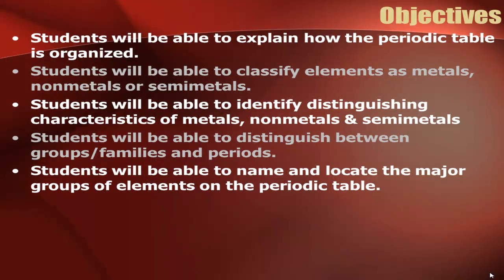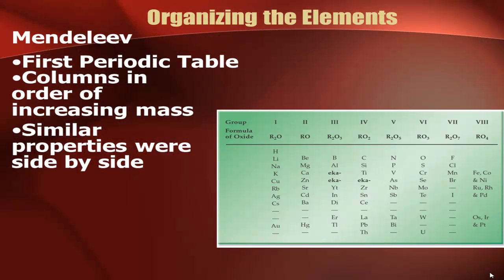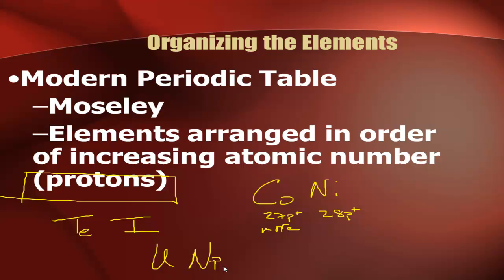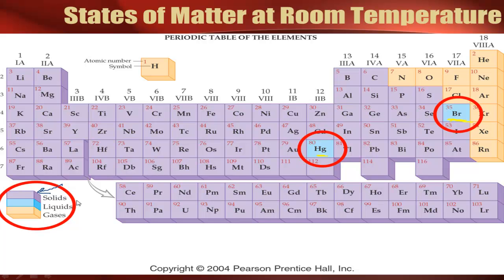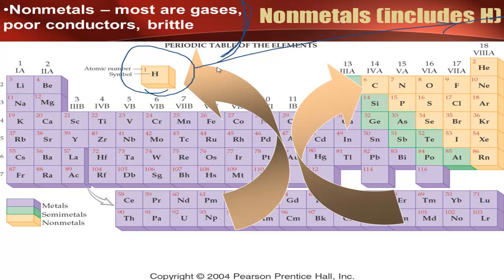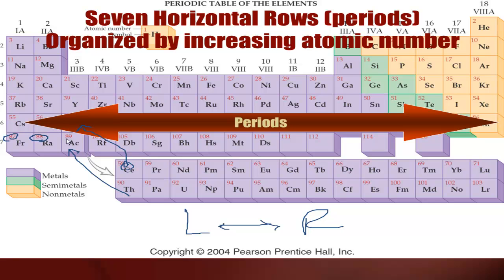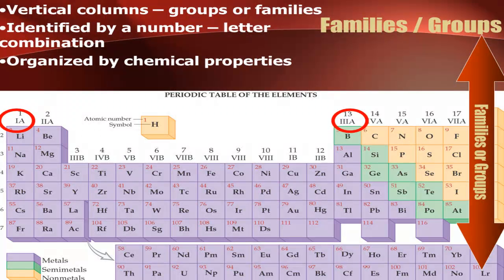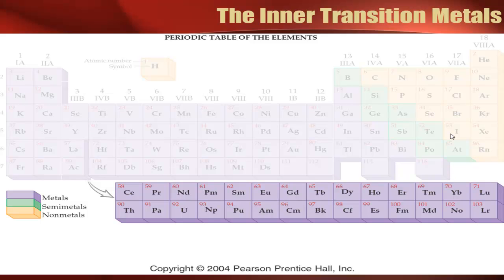Lesson 2.B - The Periodic Table 2013 HD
This goes along with your notes for the class. You want a periodic table you can write on, NOT the one in your packet